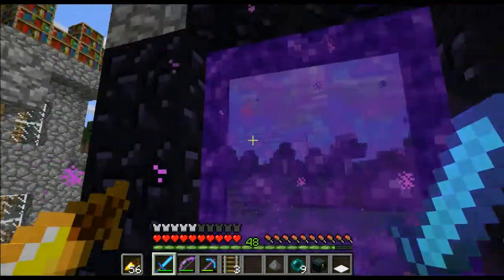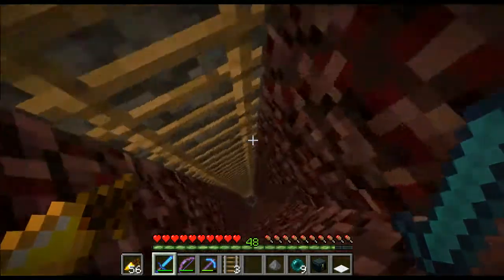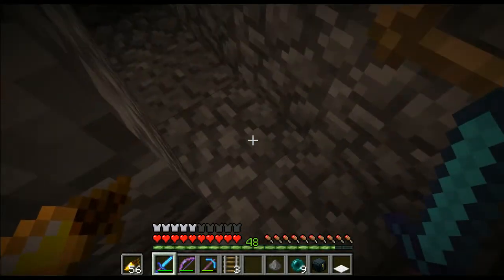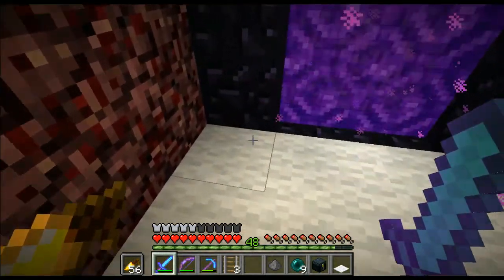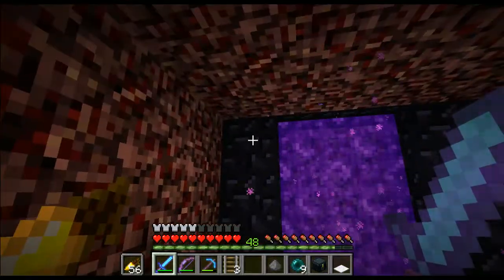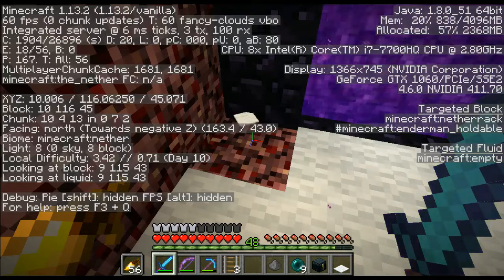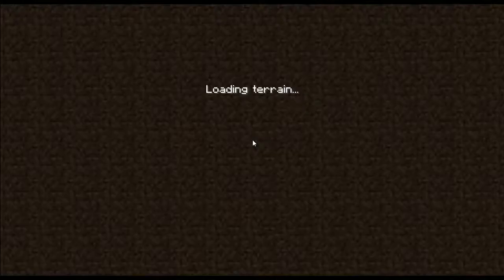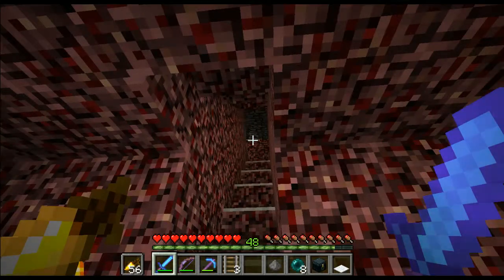Creating a Nether Hub - Minecraft 1.13/1.14 PC Java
Here is a quick video on how to set up your nether portals to make it easier to move around and work.